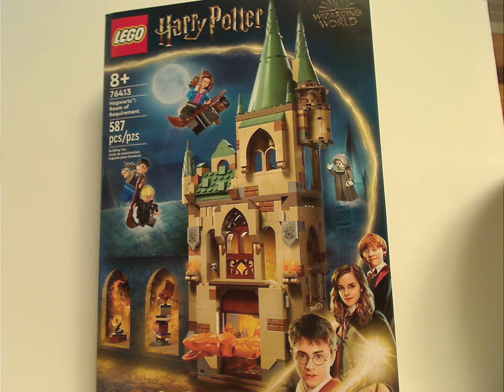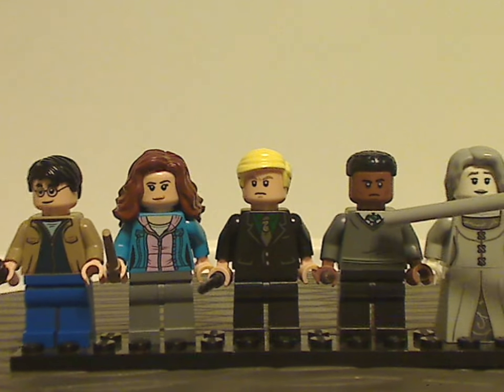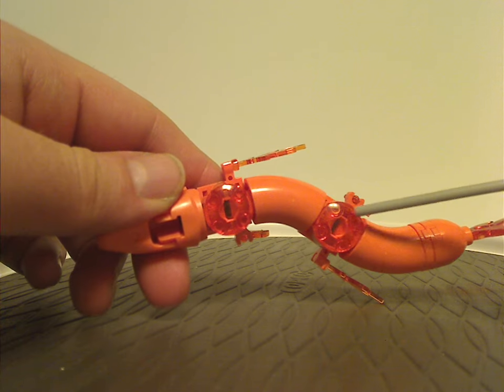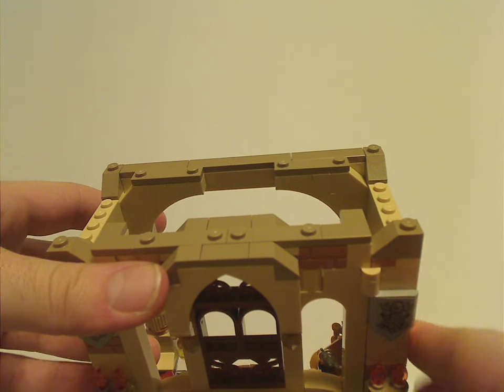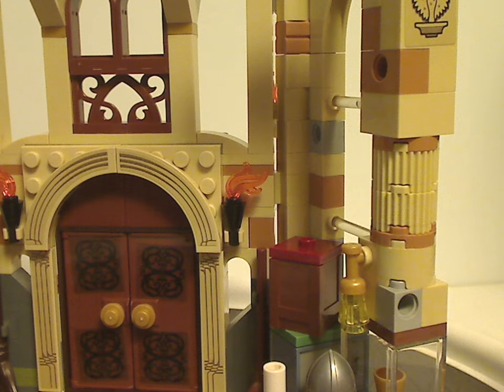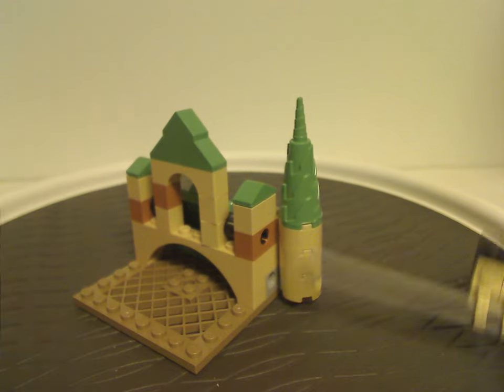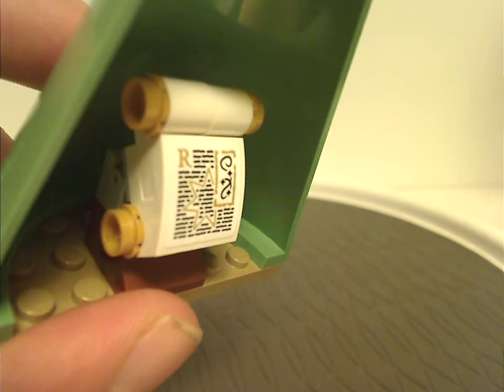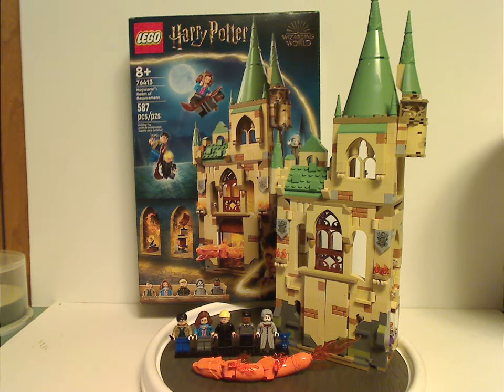Lego Harry Potter Review: Hogwarts Room of Requirement